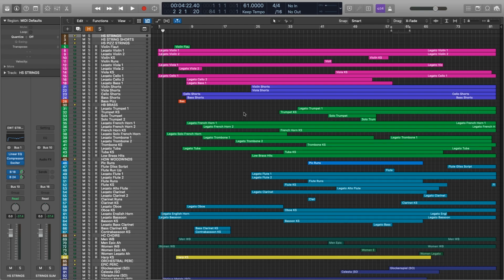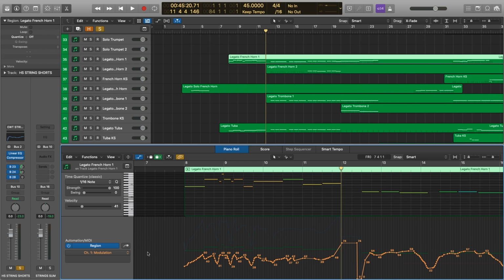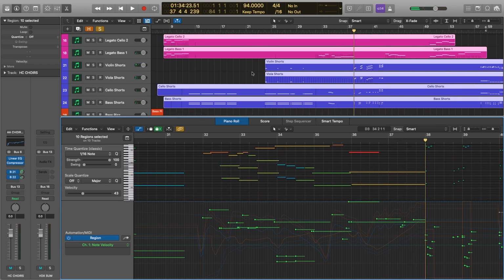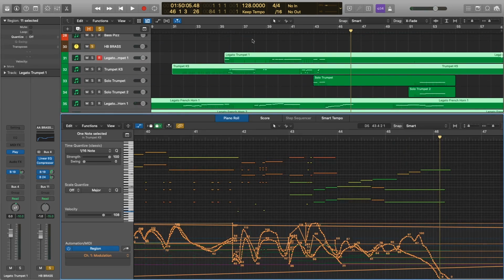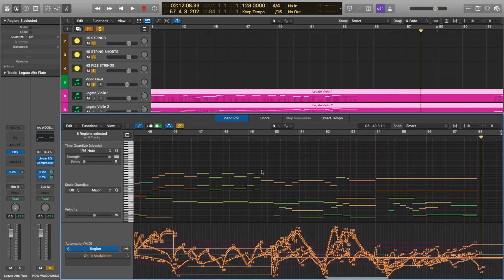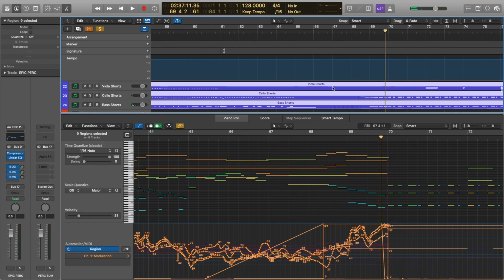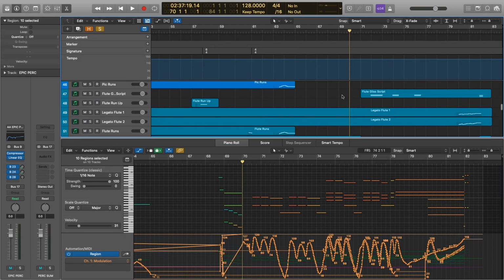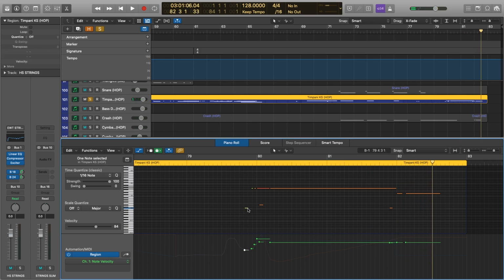East West Composer Cloud Product Demo Walkthrough: Dragons and Fairies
Ever wonder how a sample library product demo is produced? In this walkthrough we de-mystify the process and do a deep dive into the session used to produce one of the East West Hollywood Choirs official product demos, "Dragons and Fairies."

I'm also super excited to announce that I've partnered with Synthestration.com to make this template available to you!